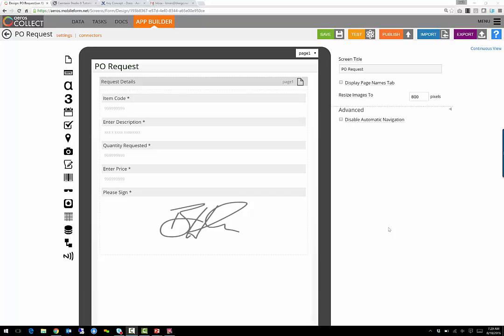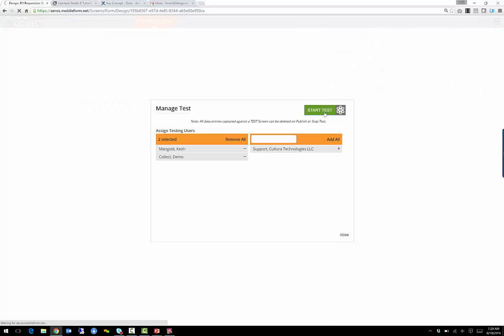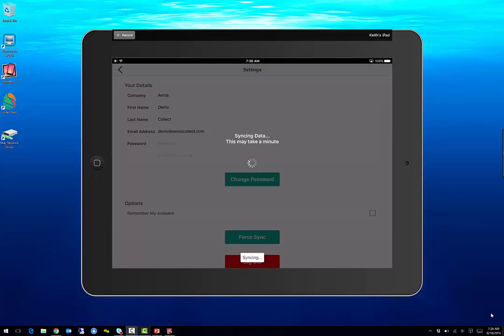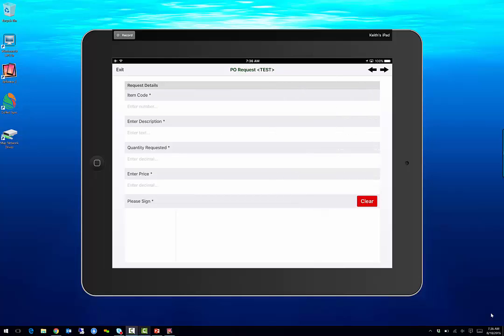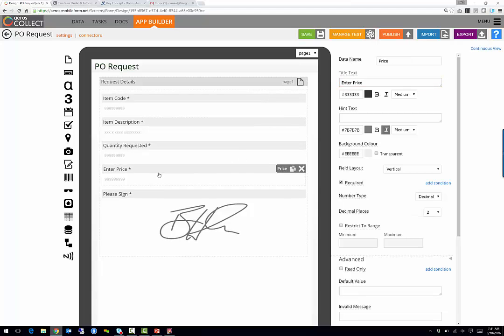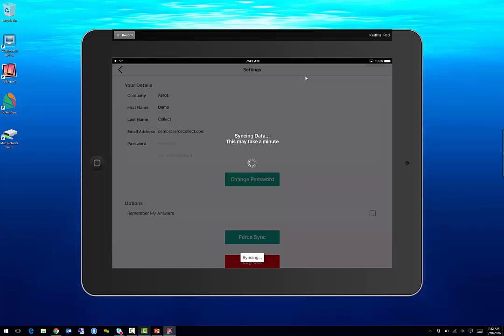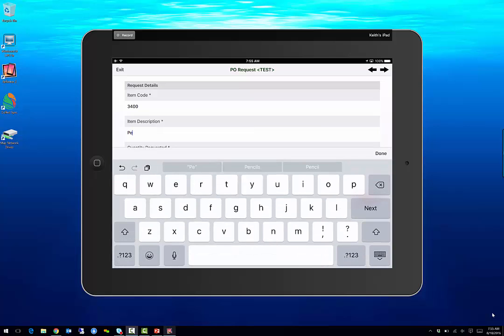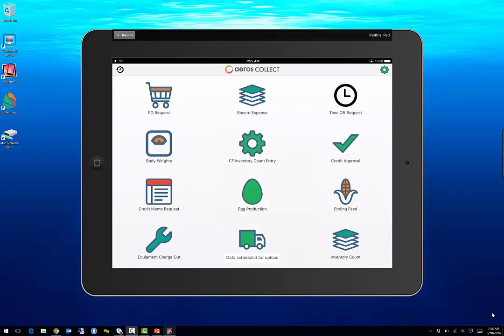Aeros Collect 101 - Part 2 - Testing a Form